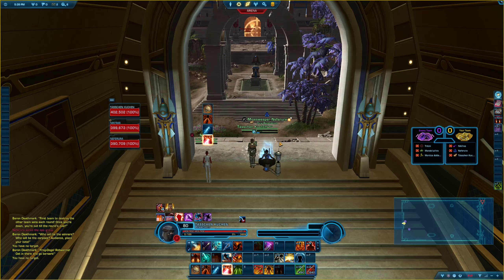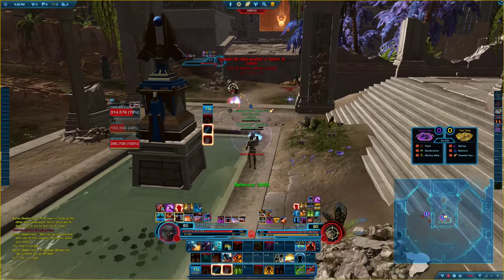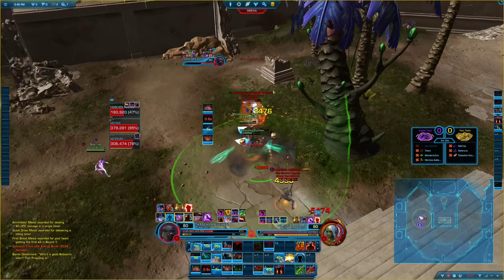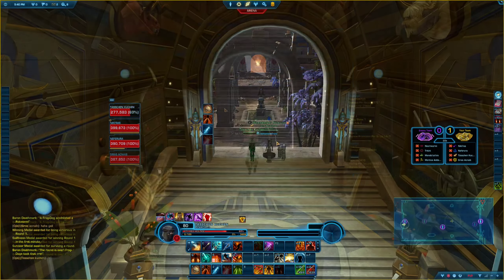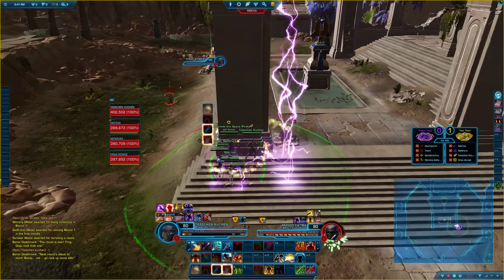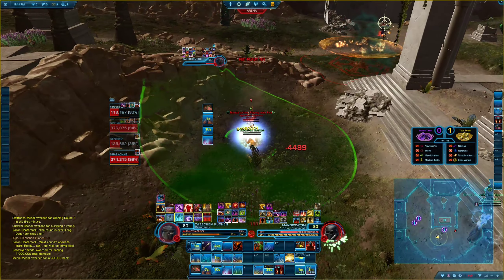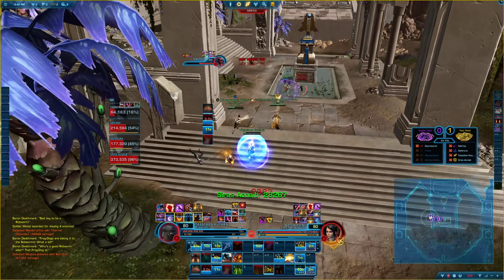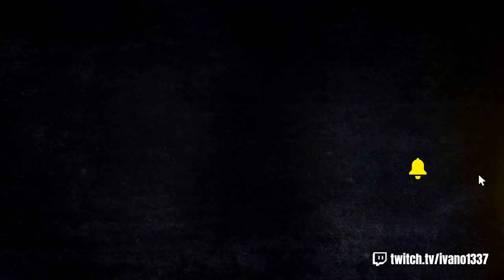SWTOR PVP Arena Commentary: Advanced Prototype PowerTech | Onderon Palatial Ruins | Patch 7.3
I tested the new patch SWTOR 7.3 including the new tactical for AP PT "Energized Vambrace" and the new Stealth Scan aka "Advanced Terminator Droid" in an Arena. Turns out, it's pretty decent there as well.

PowerTech Enjoyer also known as Nate'Doge